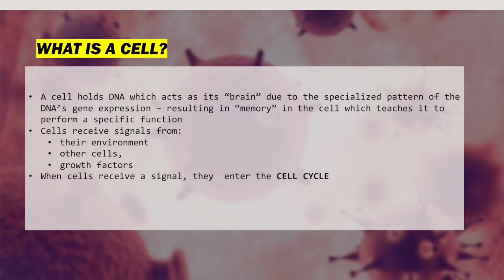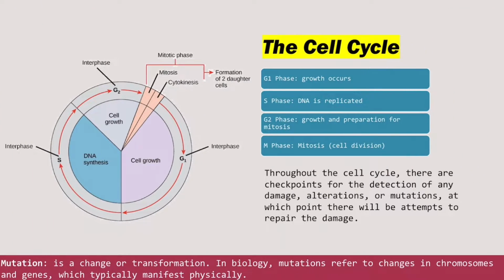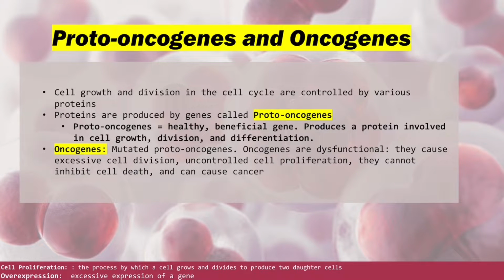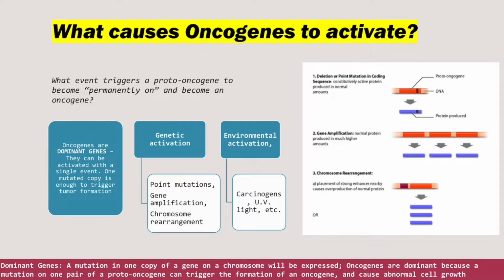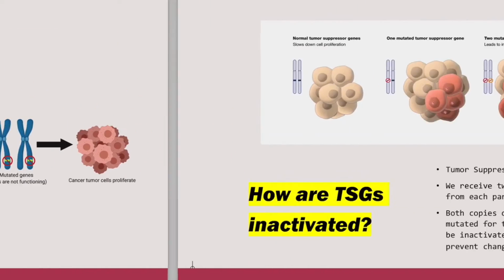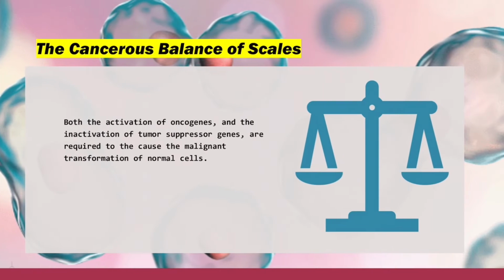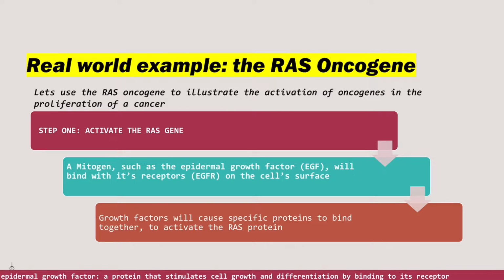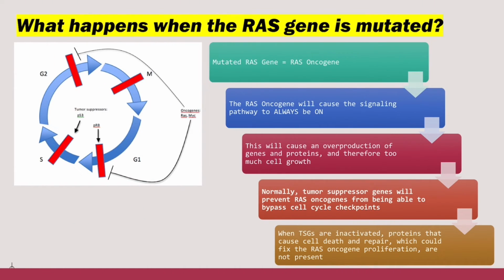What are Oncogenes? CBLG850 Video Assignment